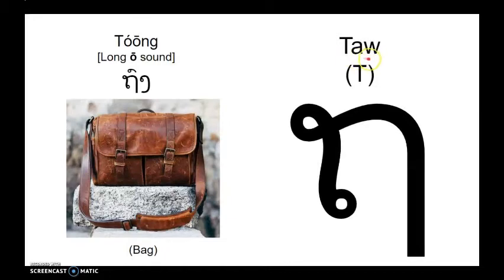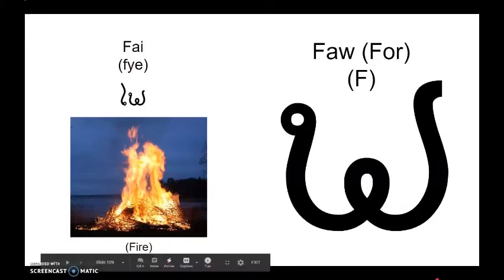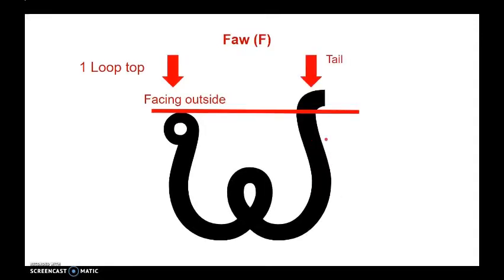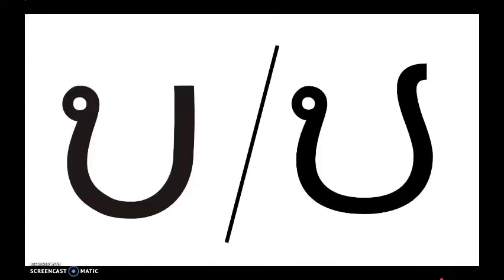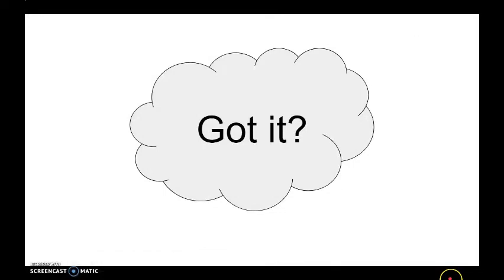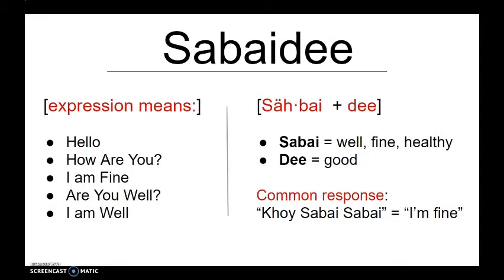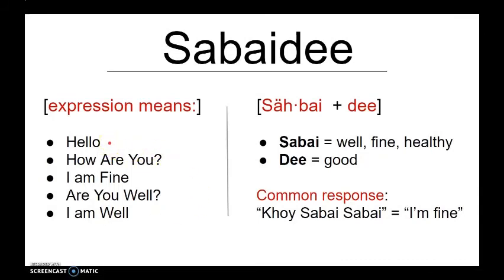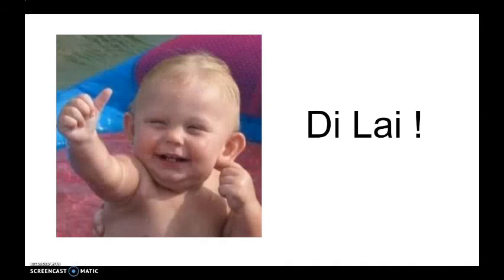Lesson - Week 4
Learning Lao Sessions - Consonants 16-20